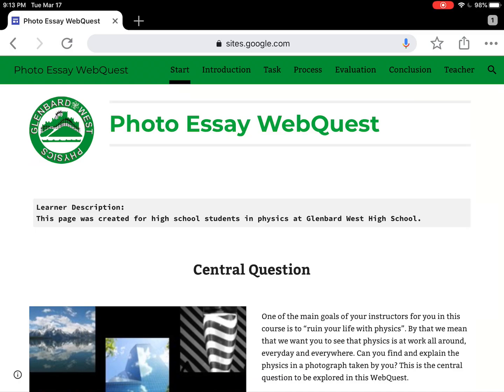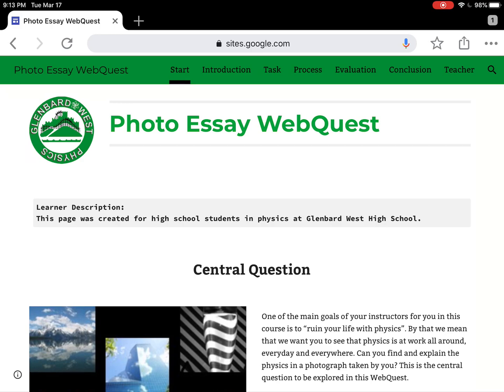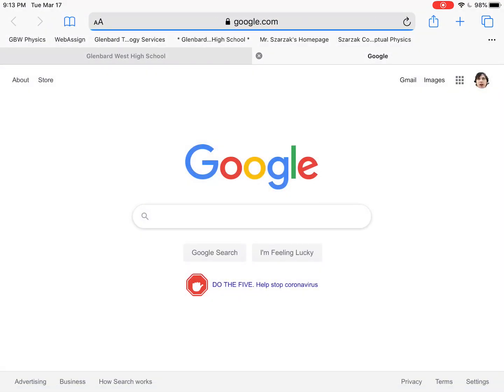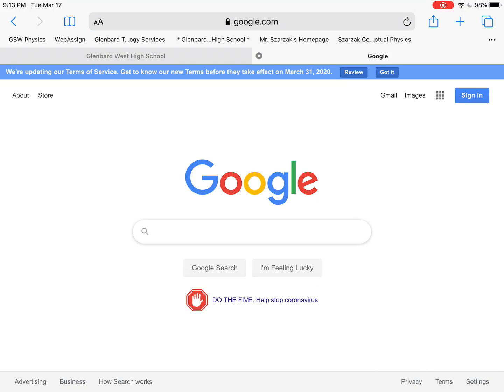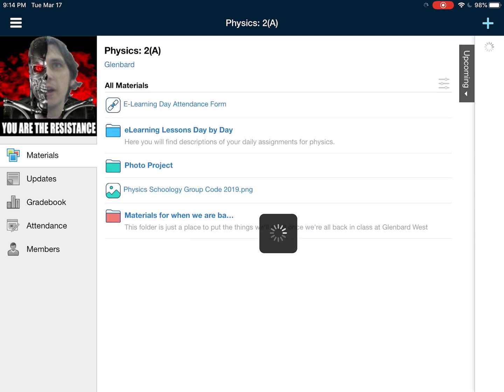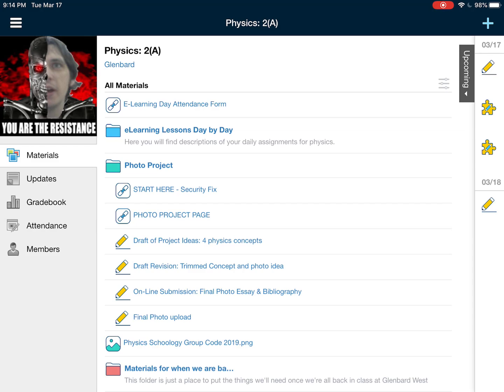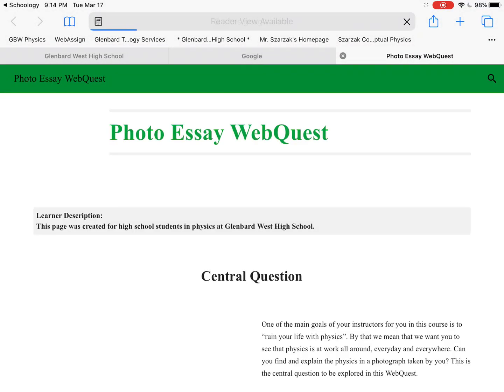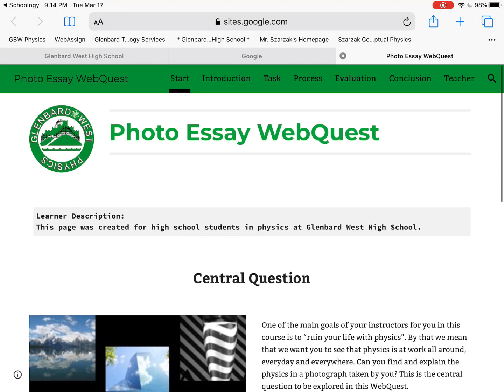Steps to View the Photo Project Site Pages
This video demonstrates the workaround for a known issue for accessing the Google Sites pages for this project.